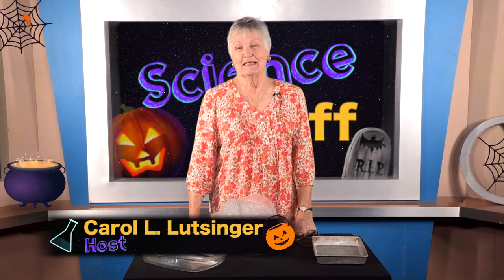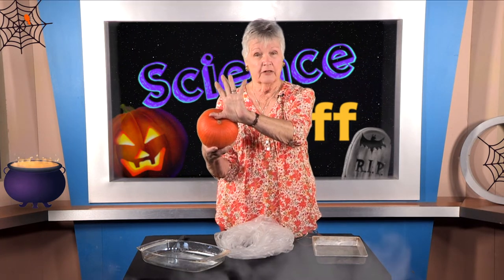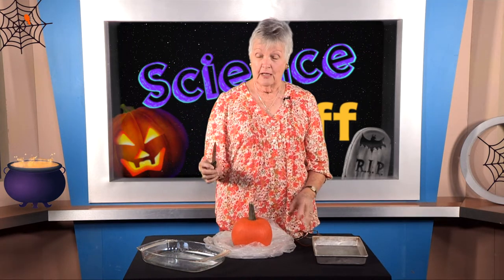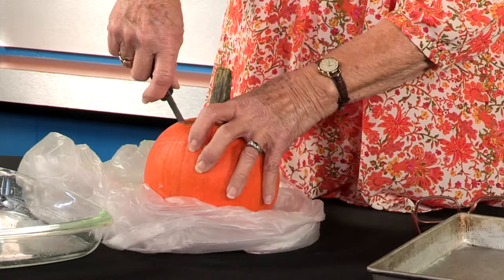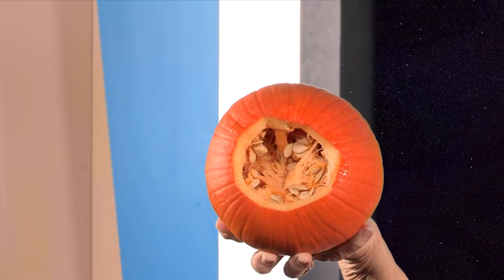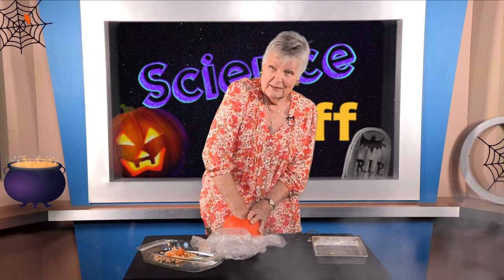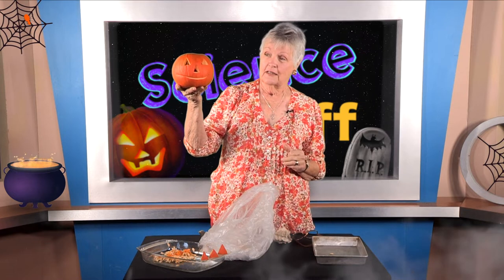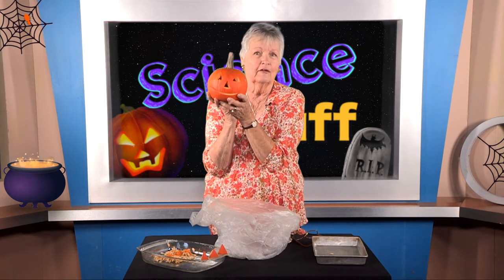Science Stuff - Ep. 30 "Jack-O'-Lantern"